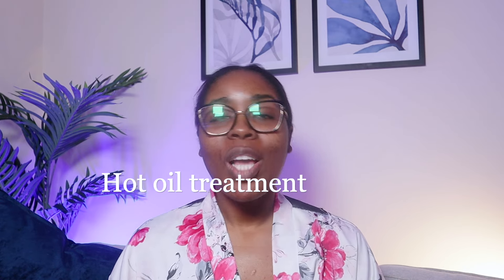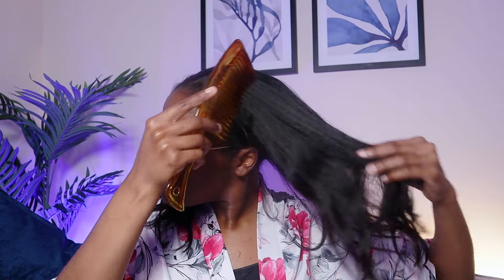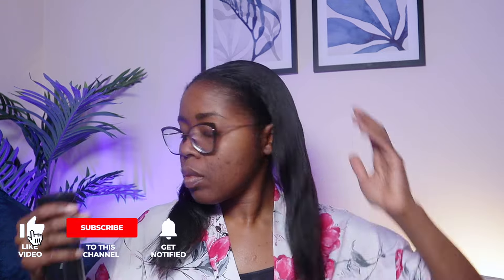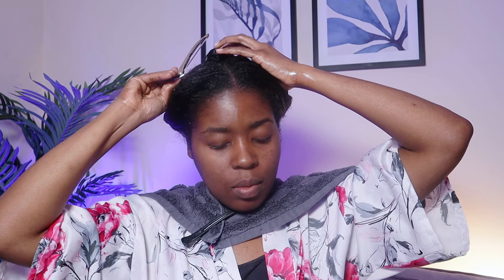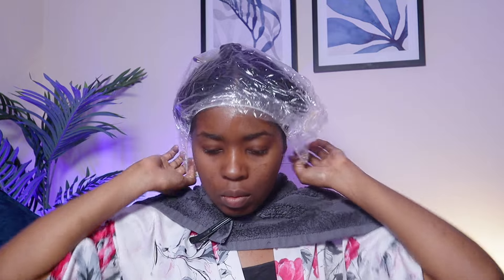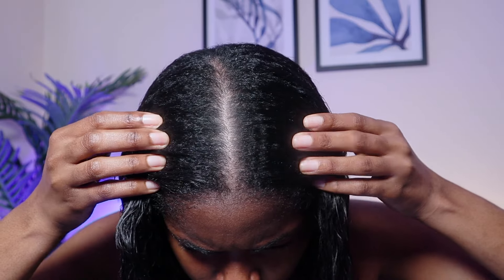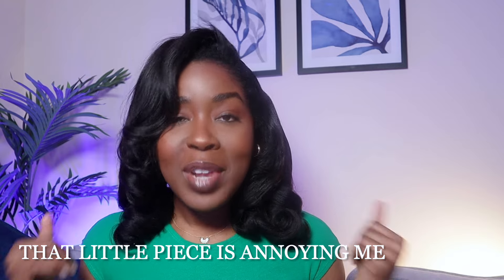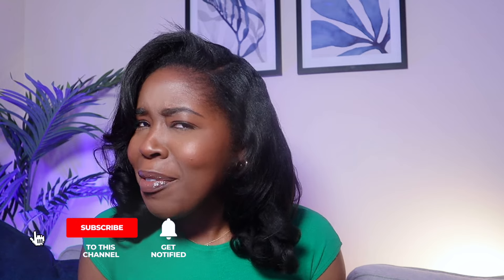My Perfect Oil Blend for Dry Scalp | Hot Oil Treament for Relaxed Hair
Has your scalp been a little dry? Does it itch a lot? This is my go-to hot oil treatment for my relaxed hair. Over time, this hot oil treatment helps to lubricate my scalp and fight my shedding. So, enjoy this chilled wash day routine.

Oil blend: Avocado Oil, Coconut Oil and Rosemary Oil

♡ PRODUCTS USED/MENTIONED IN THIS VIDEO
Design Essentials Almond and Avocado Shampoo
Design Essentials Almond and Avocado Hair Mask
Green Tea Super Moist Leave-in Conditioner
Olaplex Bon Building Oil

♡ EQUIPMENT
Ring Light
Soft Boxes